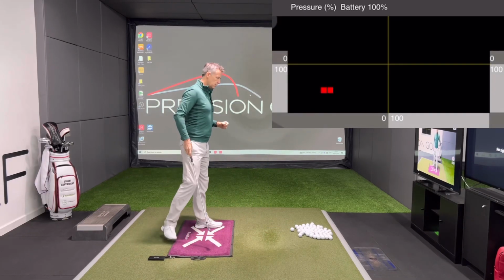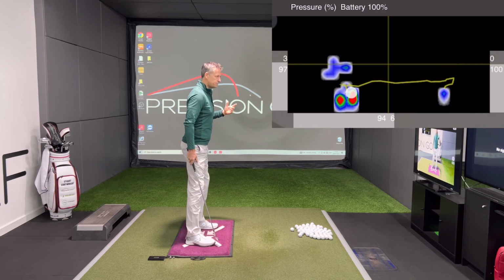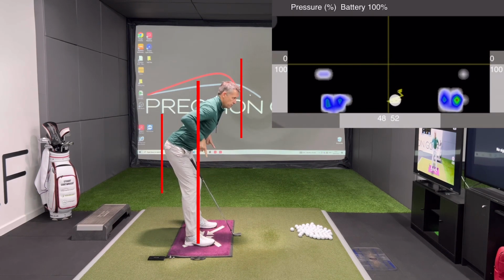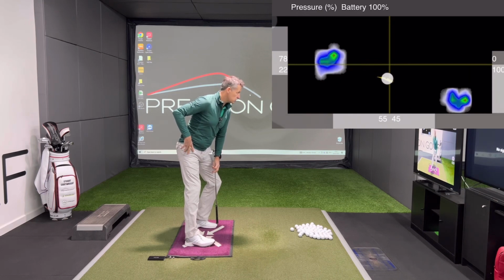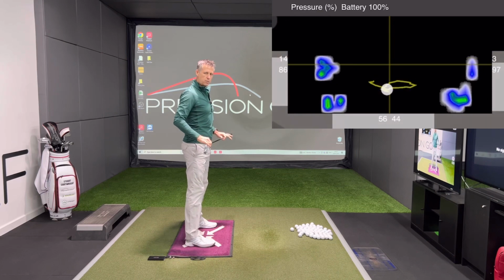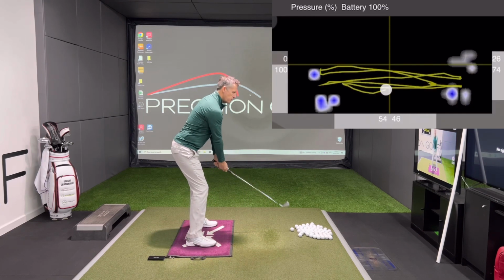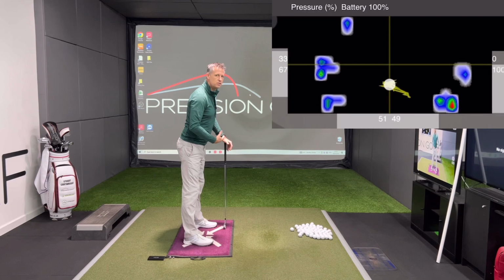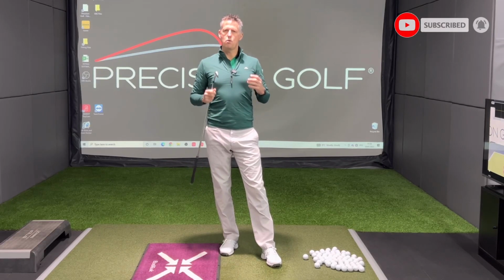EARLY EXTENSION is a killer - UNDERSTAND WHY and Struggle NO LONGER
In this video I talk about the heel and toe pressure influences in the golf swing to help you better understand early extension and more swing errors!